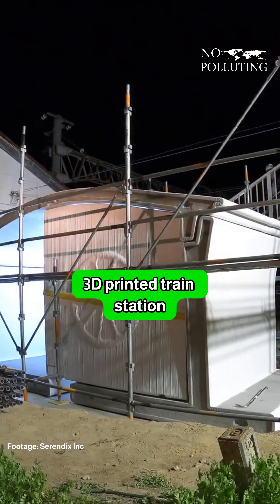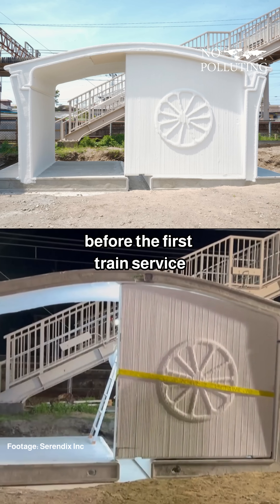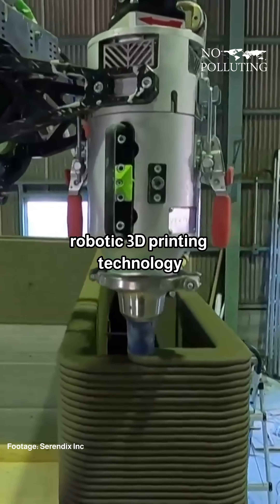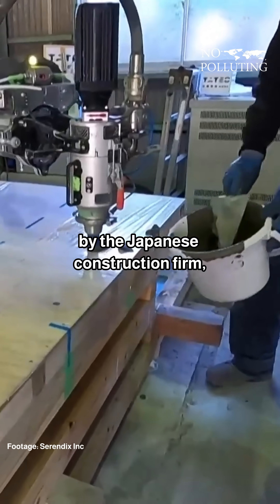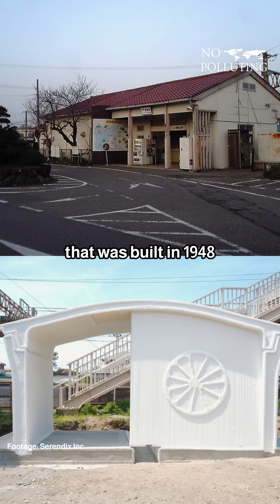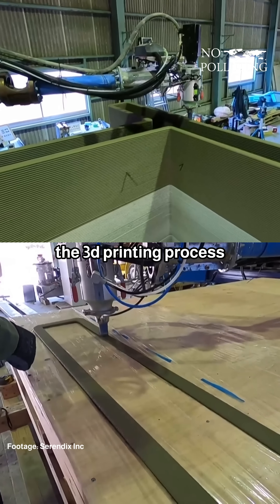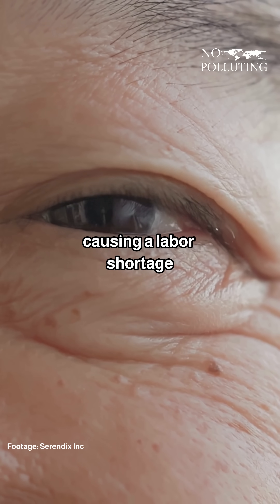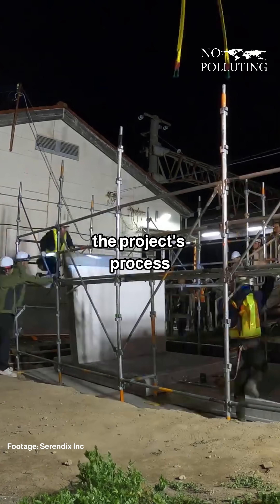Japan Has Built The World’s First 3D-Printed Train Station in Just 6 Hours